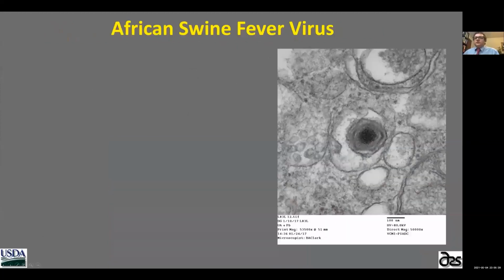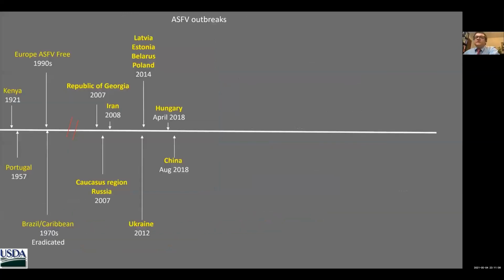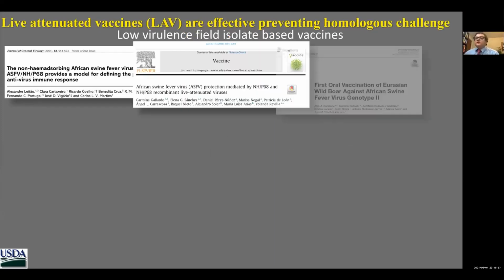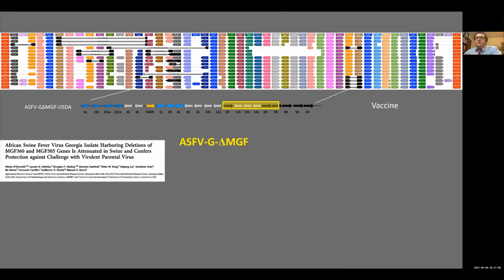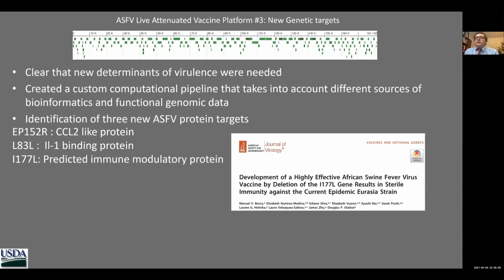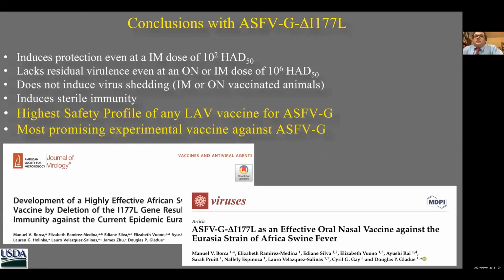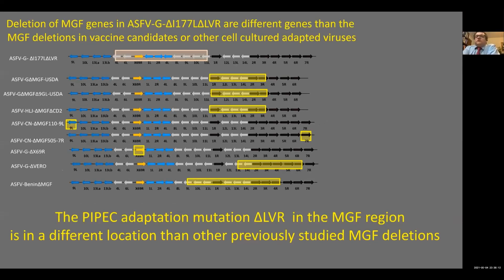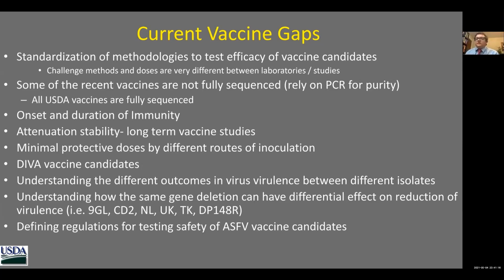African swine fever vaccines and current developments at USDA - Dr. Douglas Gladue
Dr Douglas Gladua of the Plum Island Animal Disease Center provide and update on the African Swine Fever vaccines that are currently being developed at the USDA.